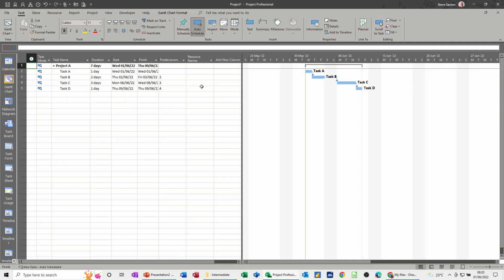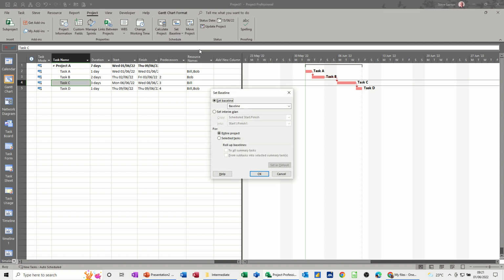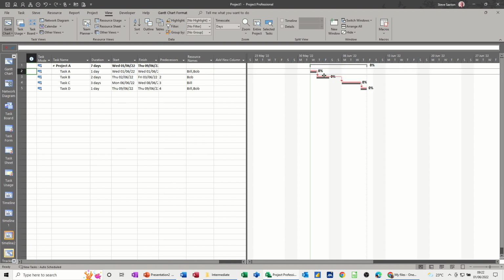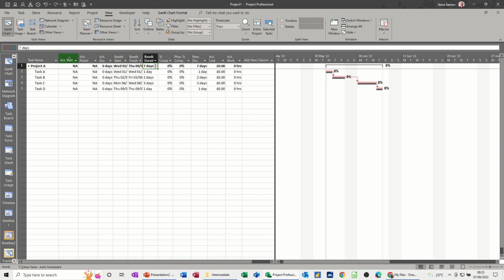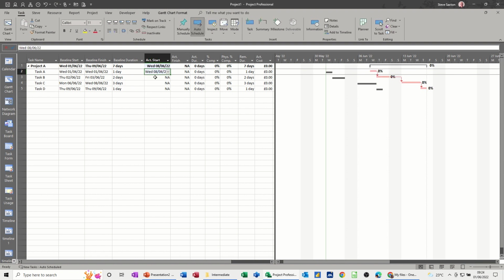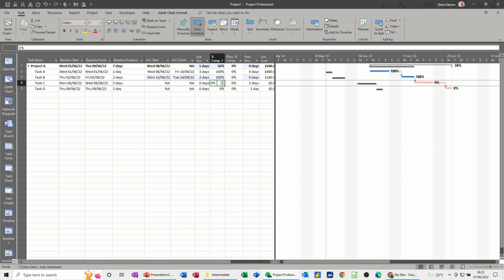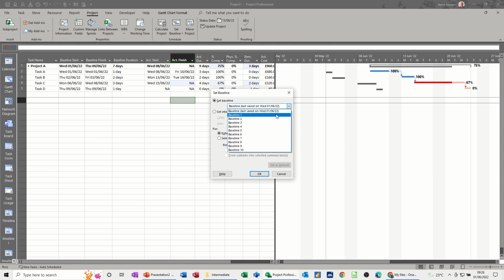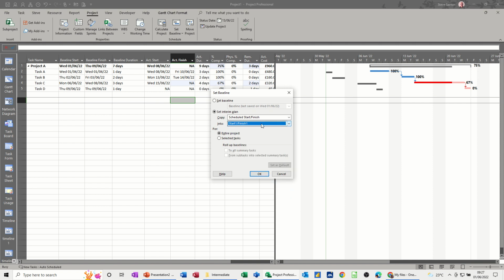This video explains how to save a baseline in Microsoft Project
This is a Microsoft Project tutorial covering how to save a baseline. The tutor starts off by creating a simple project plan and adds resources to it. The tutor then explains how to save a baseline, one of eleven options. The tutor covers how to add the tracking Gantt chart and then add the tracking table. This view is recommended for updating a project plan. The tutor added the baseline fields to the tracking table to make it easier to update. Microsoft Project Tutorial on Baselines. how to save a baseline in Microsoft Project